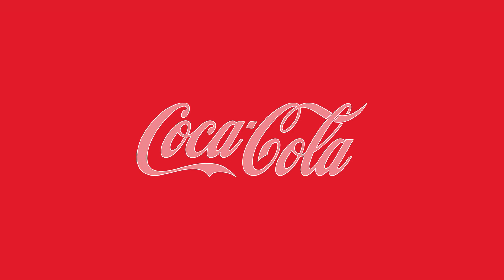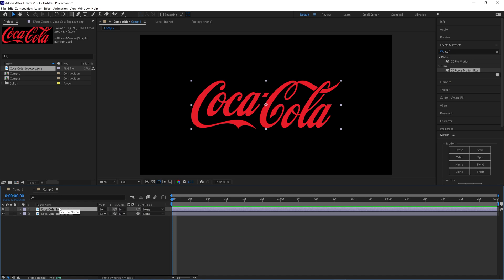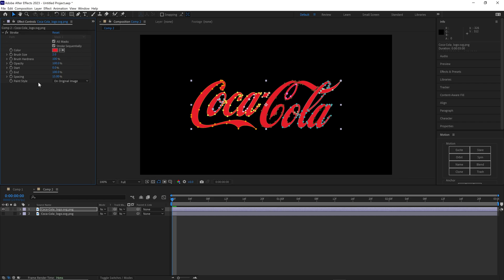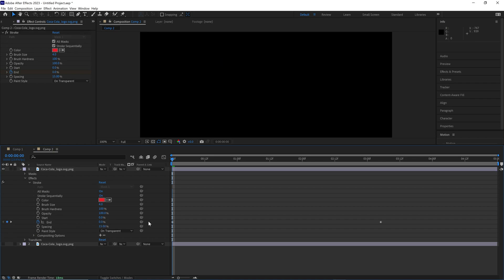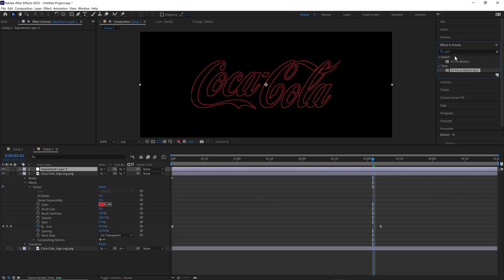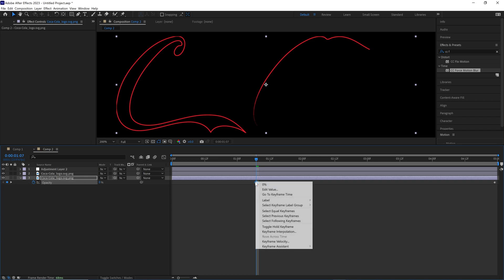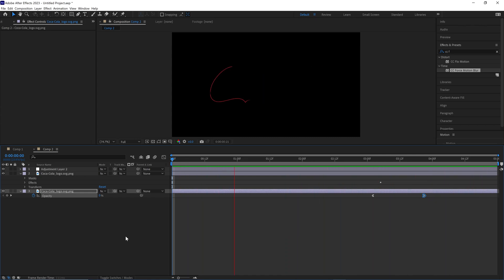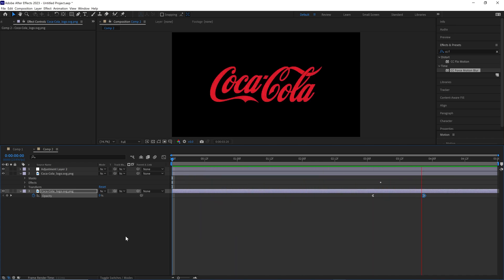How to create a simple logo stroke effect in After Effects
Cameras
GH5s

Lenses

Expensive adaptor
Cheap adaptor

Tripods

Joby
You need this for the amazon Joby
Main tripod
Cheap Tripod

Sound Gear

Lighting

Ring light
Edison Bulb in the background
LED lighting